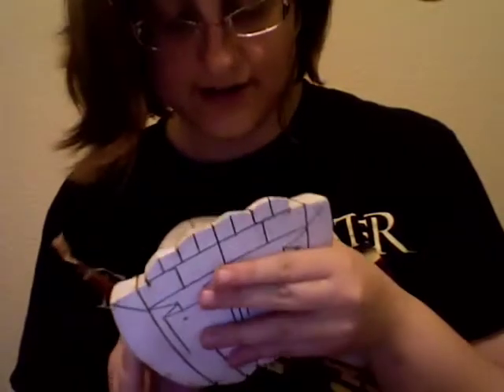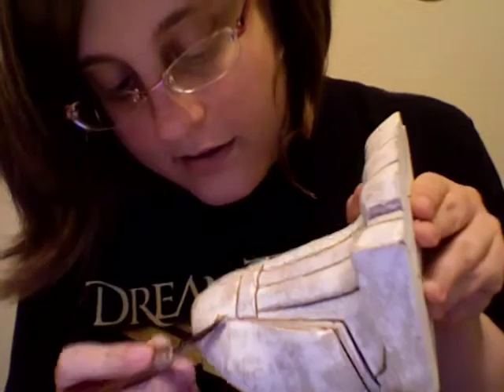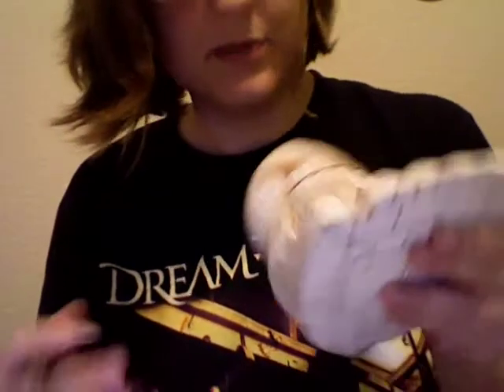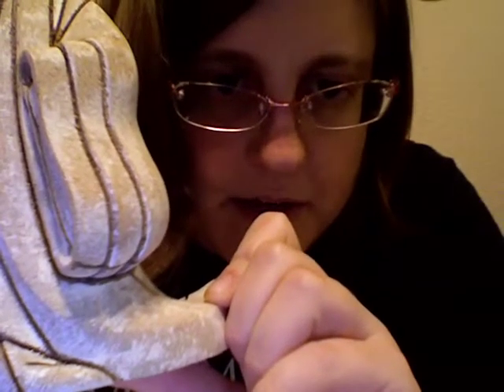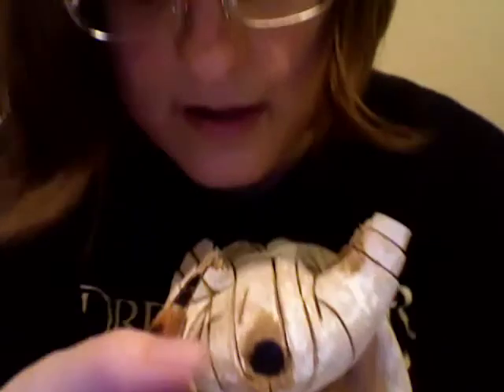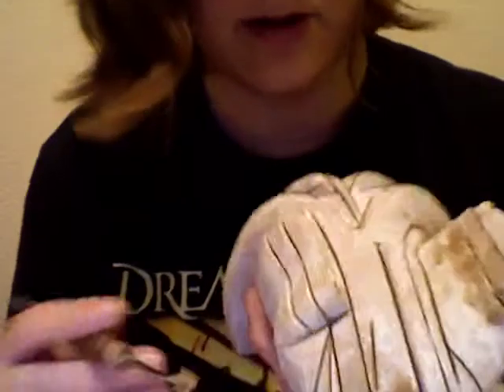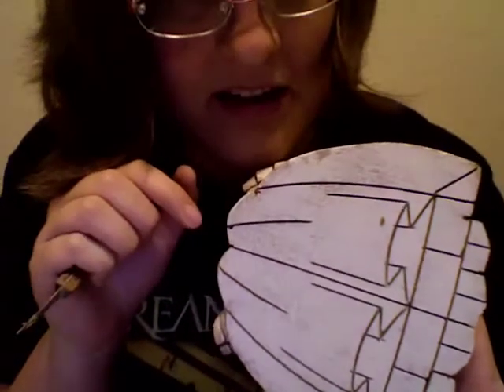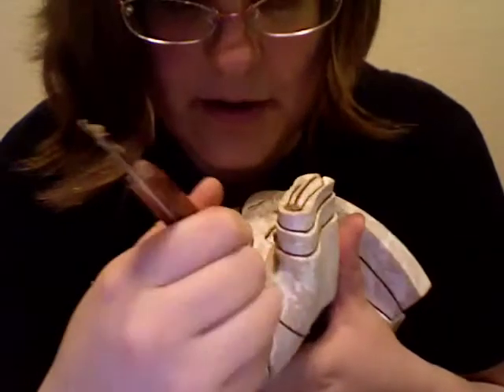Kimekomi - Patching Holes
Some things you should look for while patching flaws in your doll body